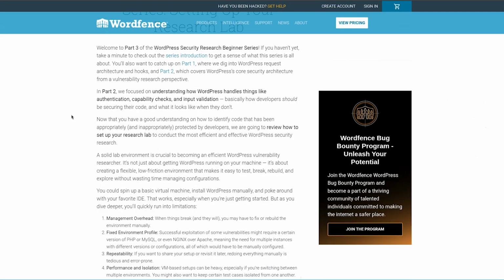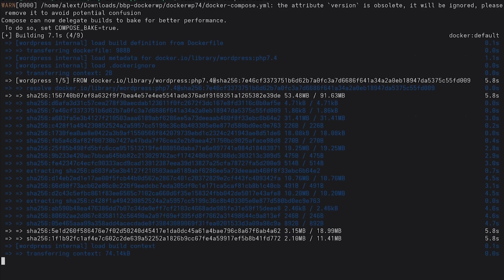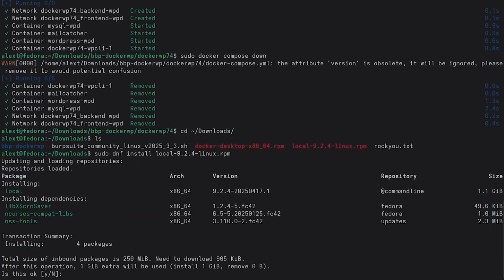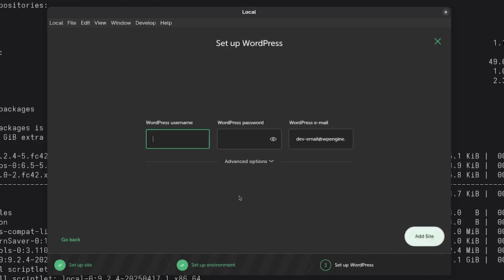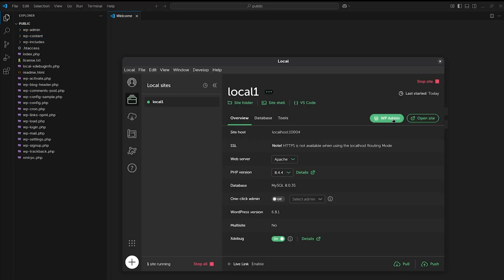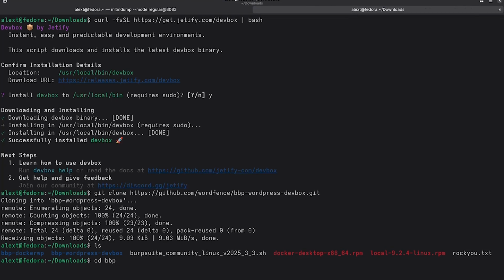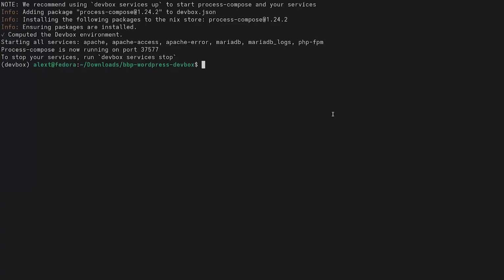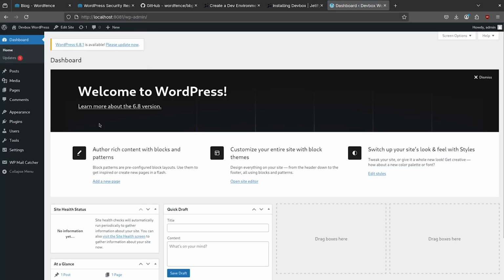Build Your WordPress Vulnerability Research Lab in 5 Minutes! Docker, Local, And DevBox Setup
🔧 WordPress Docker, Local, and Devbox Setup Tutorial for Vulnerability Research Labs

In this technical walkthrough, Alex Thomas, a vulnerability researcher at Wordfence, demonstrates how to set up three different types of WordPress instances locally—using Docker, Local by WP Engine, and JetBrains Devbox. These environments are ideal for building a WordPress vulnerability research lab, plugin development, theme testing, or security experimentation.

What You'll Learn:

✅ How to install and configure Docker Desktop on Fedora Linux
✅ Step-by-step setup of the Wordfence Docker environment
✅ Using Local by WP Engine to build isolated WordPress sites with blueprints
✅ Exploring Local’s features like PHP version control, nginx/Apache switching, and Visual Studio Code integration
✅ Full setup of JetBrains Devbox for WordPress + Nix-powered development
✅ How to configure Apache/MariaDB services in Devbox and use WP-CLI for quick user and plugin installs
✅ Advantages and trade-offs of each environment (Docker vs Local vs Devbox)

Whether you're a researcher building exploit PoCs, a developer testing plugins, or just want a safe local WordPress lab—this guide gives you everything you need to get started fast.

🛠 Environments Covered:

Docker (PHP 7.4 and 8.x)

WP Engine Local (PHP 8.4.4, Apache/nginx)

JetBrains Devbox (Apache + MariaDB + WP-CLI + optional WooCommerce & Elementor)

📰 Related Blog Post:
📘 How to Set Up a WordPress Vulnerability Research Lab

Wordfence is designed for defense in depth by giving you a layered approach to security with our range of features.

⏱️ Timestamps (Chapters):

00:00 – Introduction: Why Set Up a WordPress Vulnerability Lab
00:30 – Overview of the 3 Setup Methods

01:00 – 🔹 Docker Installation Begins (Fedora Linux)
01:22 – Downloading & Installing Docker Desktop
01:46 – Cloning the Wordfence Docker GitHub Repository
02:11 – Exploring the Docker Folder Structure
02:45 – Building the Docker WordPress Container
03:10 – Launching WordPress via Docker (Port 1337)
03:50 – Verifying WordPress Instance in Browser

04:00 – 🔹 Installing Local by WP Engine
04:22 – Downloading & Installing Local on Fedora
04:54 – Creating a New Local WordPress Site
05:31 – Configuring Site Name, Domain, and Path
06:01 – Choosing PHP, Web Server, and MySQL Versions
06:48 – Setting Up Site Admin Credentials
07:17 – Launching & Logging Into Local Site
07:50 – Local Features: Debugging, VS Code Access, Site Shell
08:33 – Router Mode & Multi-Site Routing Setup
09:17 – Shutting Down Local Sites Before Next Setup

10:06 – 🔹 Installing JetBrains Devbox
10:30 – Installing Devbox on Linux
10:58 – Cloning the WordPress Devbox Repository
11:29 – Launching Devbox Shell & Installing Nix
12:16 – Apache Default Config & Password Setup in devbox.json
12:41 – Starting Devbox Services (Apache, MariaDB, PHP-FPM)
13:11 – Understanding Devbox Logs & Services
13:45 – Using Devbox Scripts for User Setup
14:06 – WP-CLI User & Plugin Installer (WooCommerce, Elementor)
14:34 – Accessing WordPress via Devbox (localhost:8081)

14:57 – ✅ Final Thoughts: Choosing the Right Tool for You
15:31 – Join the Wordfence Discord & Learn More

Protect Your Site With Wordfence

All premium plans also include full access to the Wordfence Audit Log, which captures and stores security-related events on your website as they happen, and sends them securely to an off-site location to protect them from tampering, and to store them for your analysis.

🐞 Earn money via our bug bounty program:

Find bugs in WordPress themes & plugins and earn rewards!